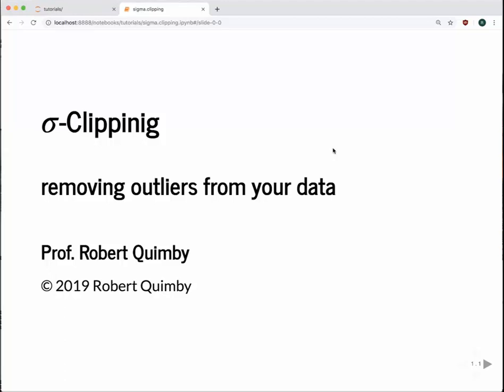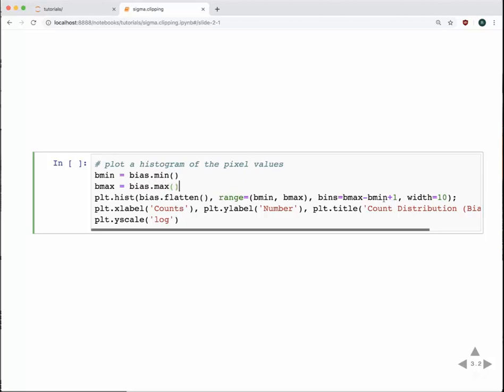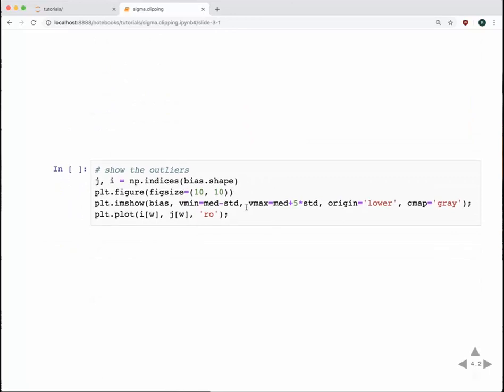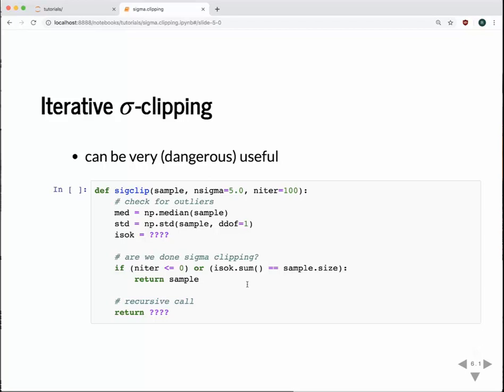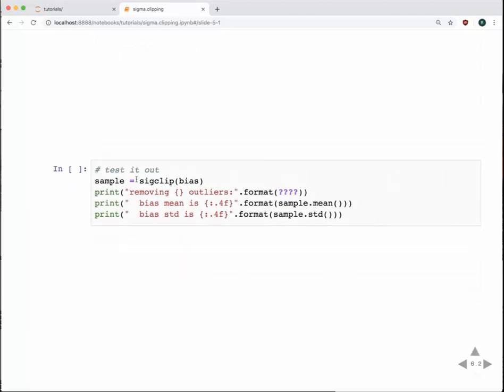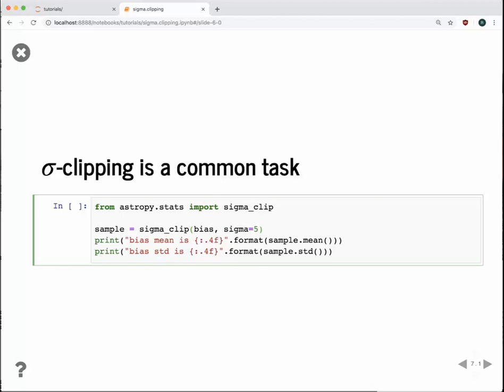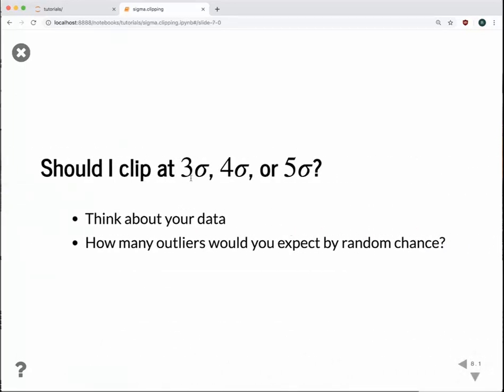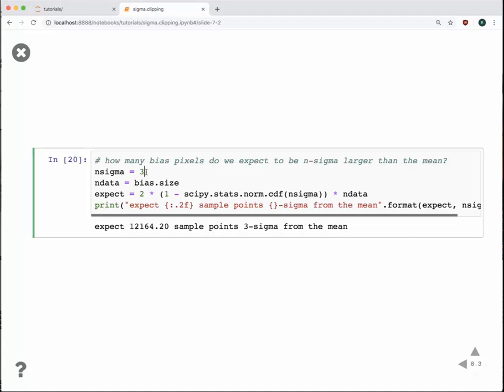Sigma Clipping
How to remove outliers from a (Gaussian) distribution using iterative estimation of the sample median and standard deviation.

Part of the Astronomical Techniques series developed for advanced undergraduate and beginning graduate students at San Diego State University. The accompanying Jupyter notebook can be found Students should complete these notebooks as they watch the video.